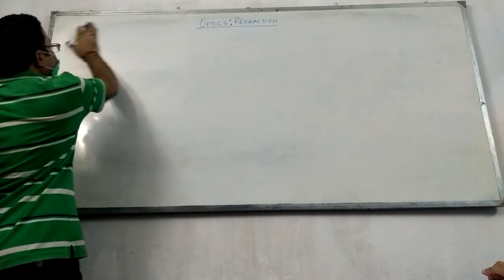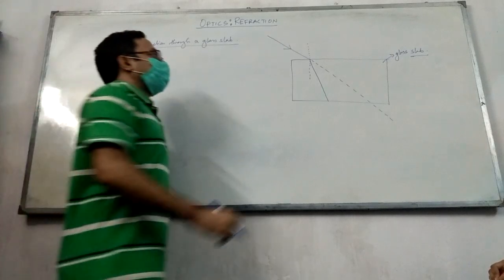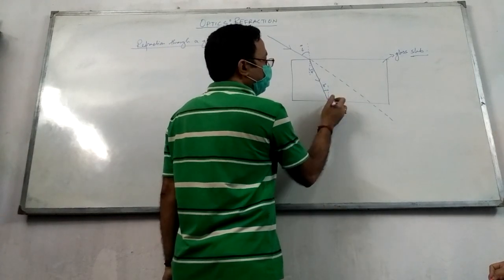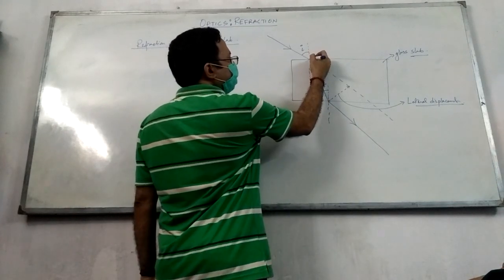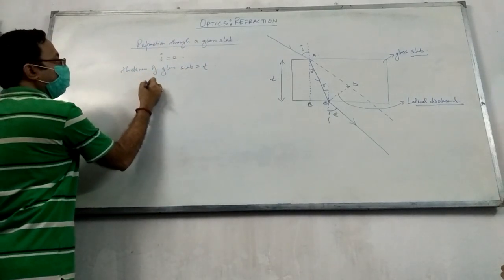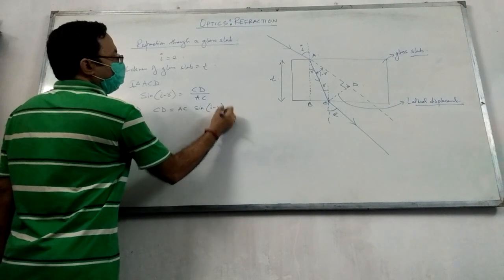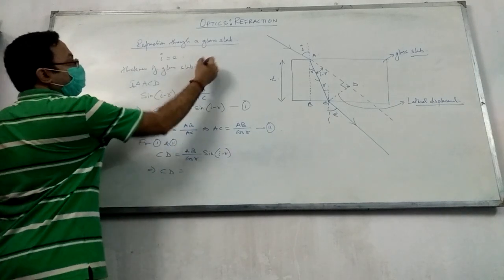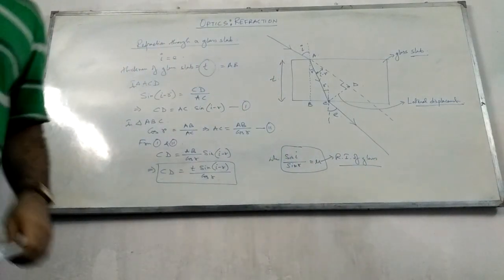RAY OPTICS : REFRACTION THROUGH GLASS BLOCK